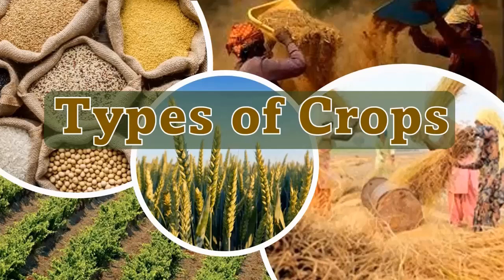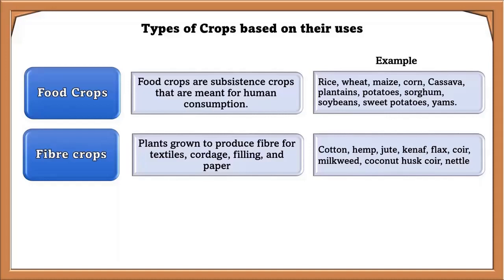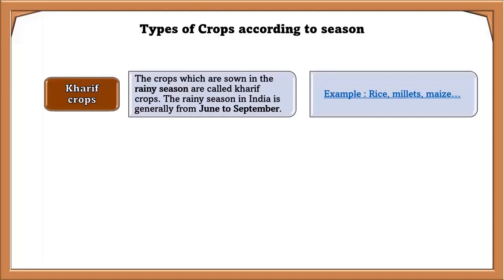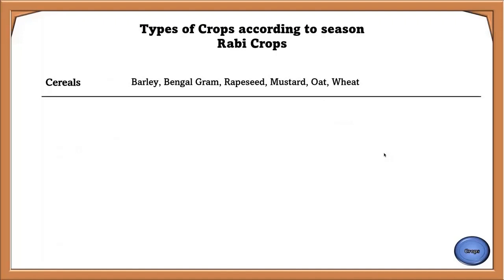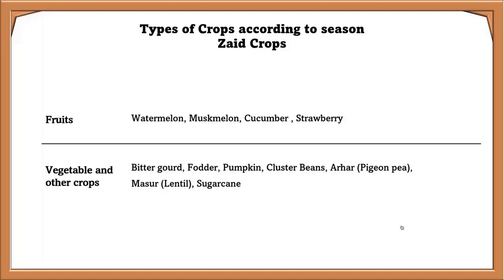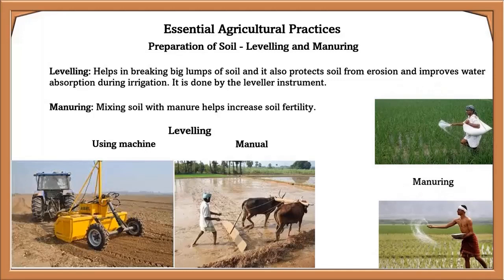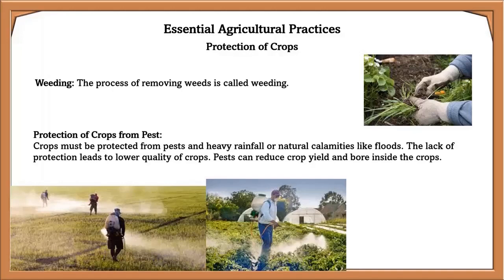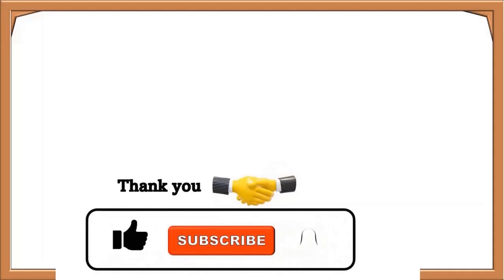Types of crops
Our video focusing on different types of crops based on their uses and growing seasons is an educational resource, especially considering its alignment with the CBSE syllabus and its relevance for students preparing for competitive exams like the Olympiad. Agriculture's significance as the backbone of developing countries, providing essential food and fabrics, makes this topic particularly relevant and valuable for young learners.
By providing suitable examples, we are making the content more relatable and understandable for the audience. Understanding the various agricultural practices involved in crop production is essential for students to appreciate the significance of agriculture in our daily lives.
In our video
00:00 – Introduction – What is a crop ?
00:40 – Types of crops
01:00 – Types of crops based on uses.
02:45 – Types of crops according to season
06:04 - Essential Agricultural Practices
06:44 - Agricultural activities in time-line
06:51 - Preparation of Soil
07:40 – Sowing
08:24 – Irrigation
08:45 – Protection of crops
09:16 – Harvesting, Threshing, winnowing.
10:00 – Storage

To get Animated, Customizable PowerPoint Presentation or animated image used in this video